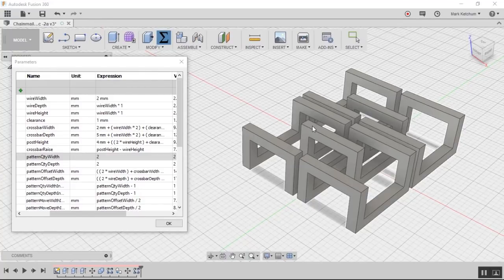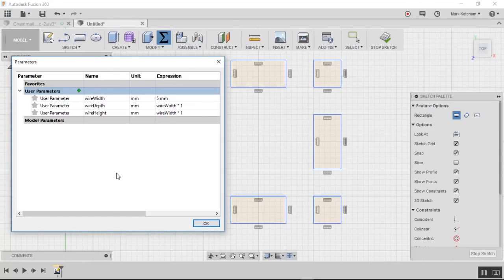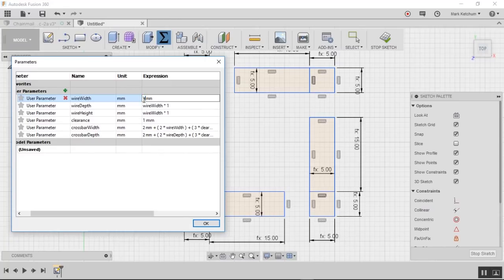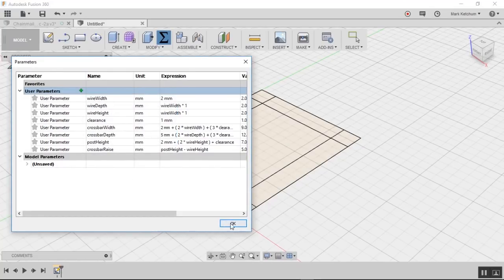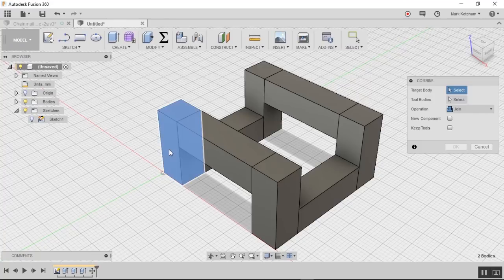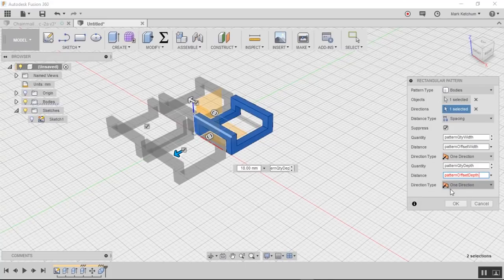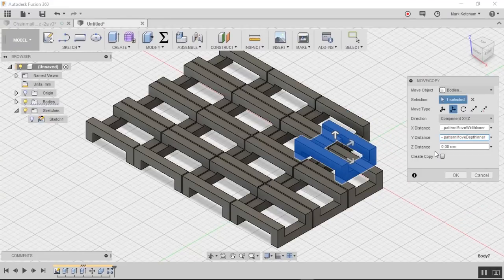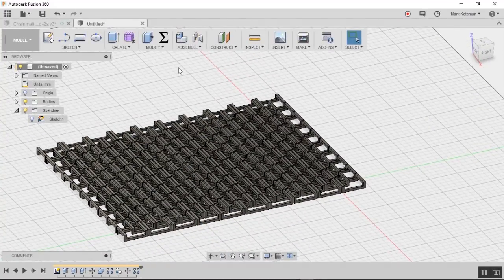Make Chainmail in Fusion 360 with Parameters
How to create a 3D printable sheet of chainmail using parameters in Fusion 360. Using parameters, you create a basic link, then customize it by changes a few numerical values.

You can change the size of the wire, the width height and depth of the link - and you can change the number of total links in your sheet.